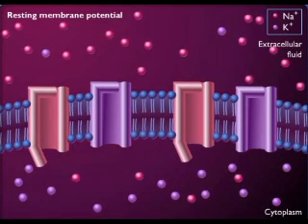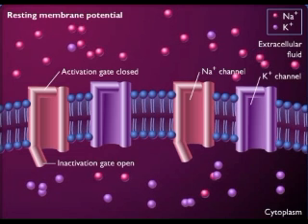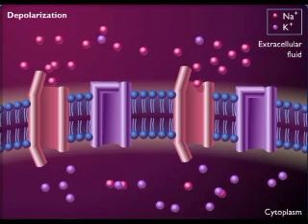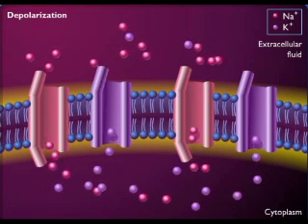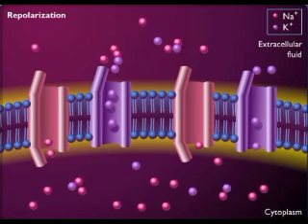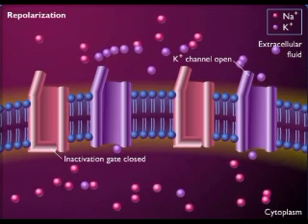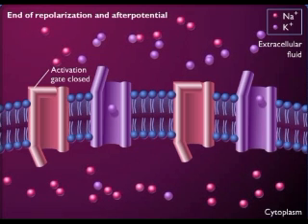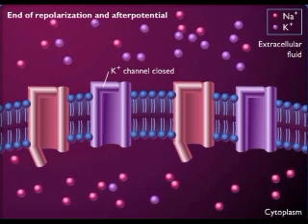voltage gated channels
Chapter 08
Seeley’s Principles of Anatomy and Physiology (2nd edition 2012)
A Courtesy of "Philip Tate"